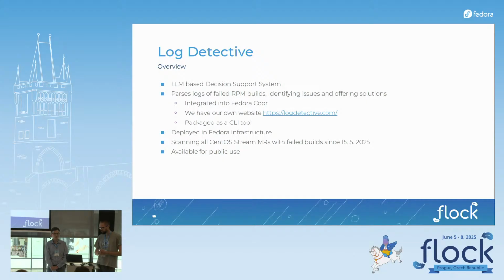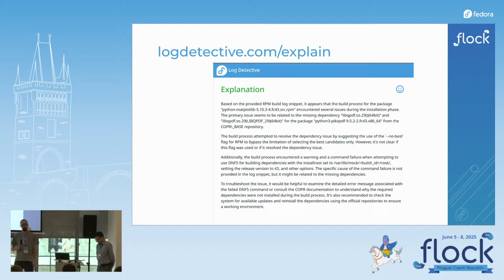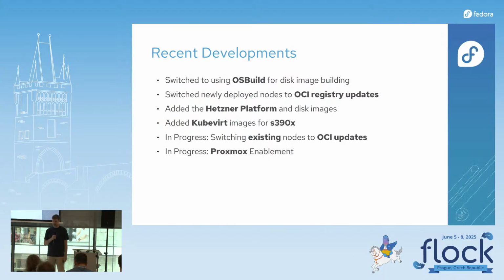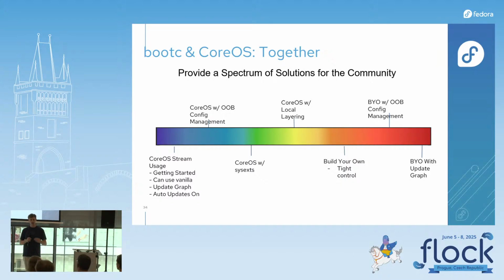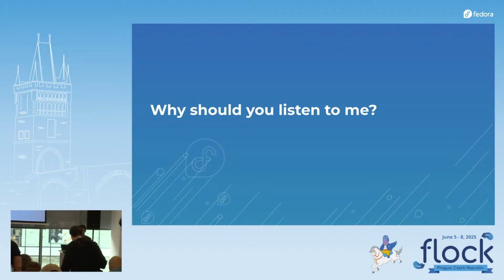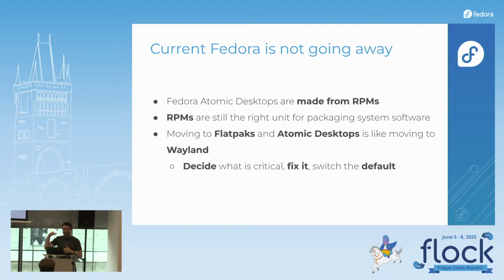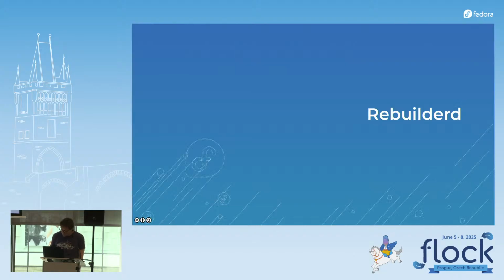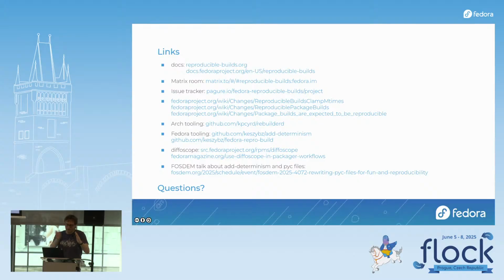Flock to Fedora 2025, Day 1 - Opal Room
Welcome to the Flock to Fedora 2025 live stream from Prague, Czechia! This stream is for all Day 1 sessions in the Opal room.